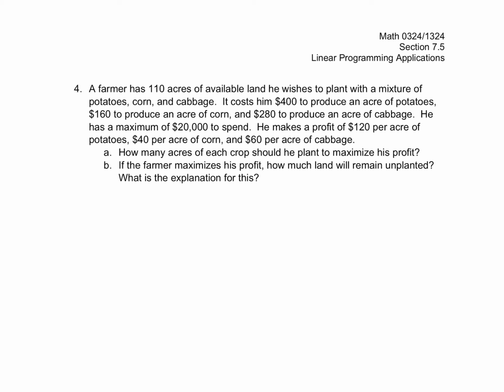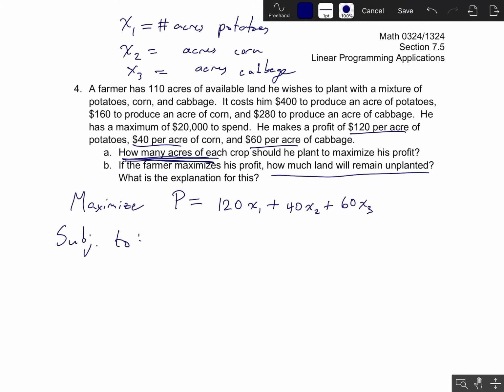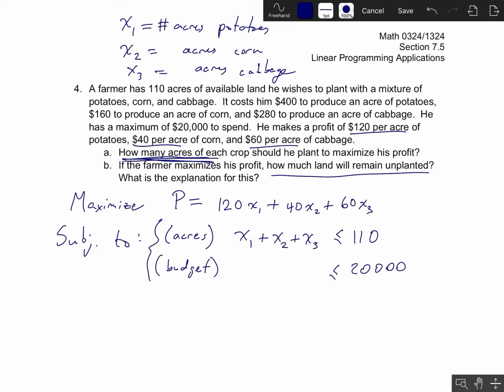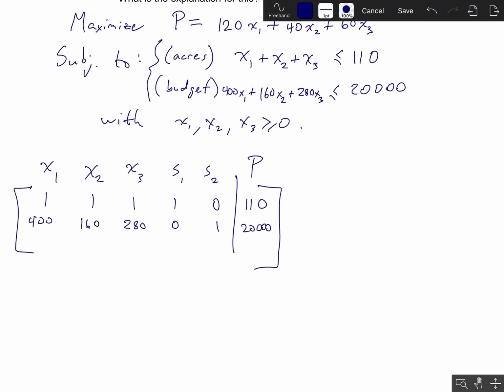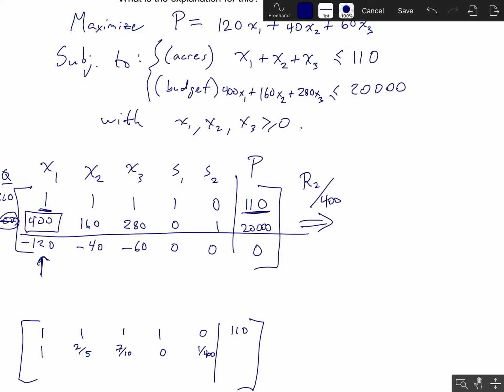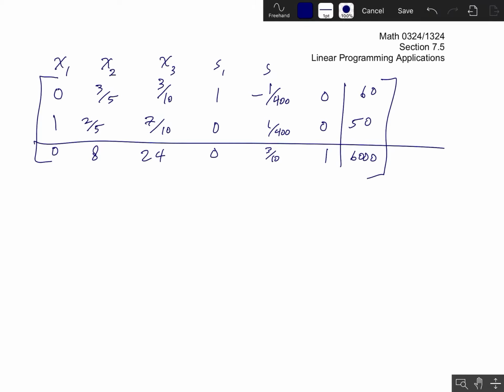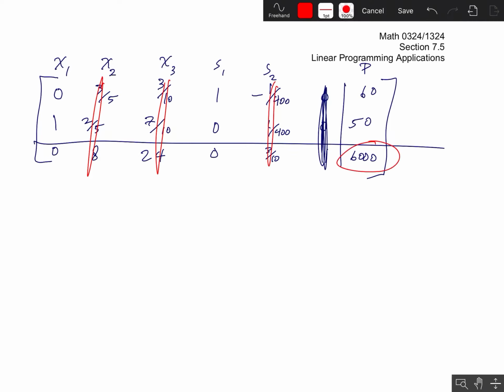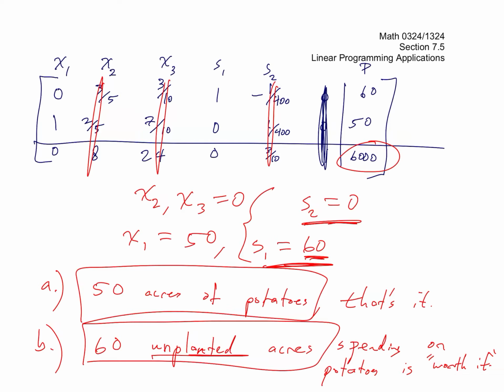Simplex Applications 4